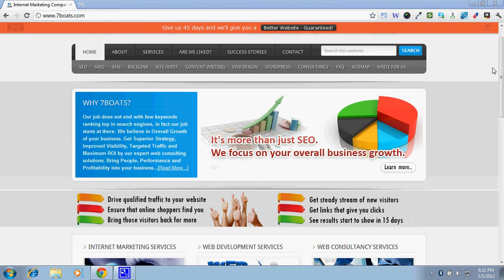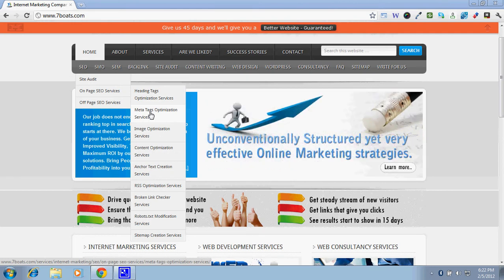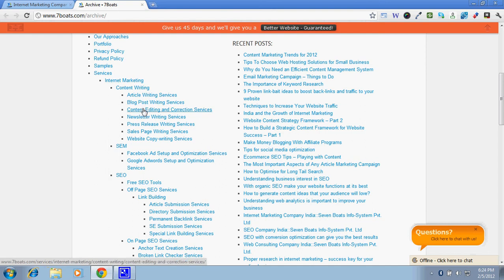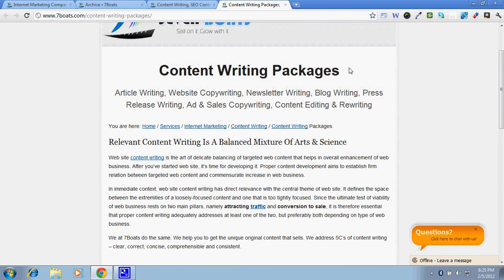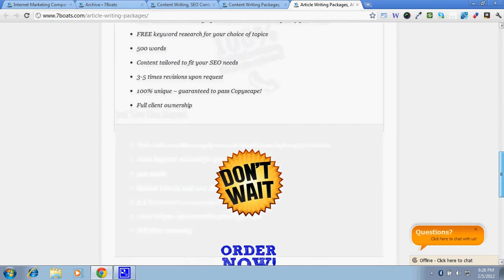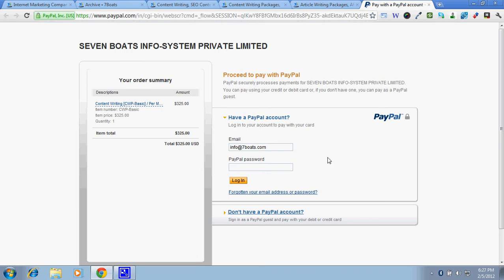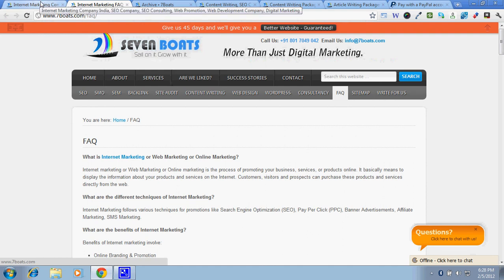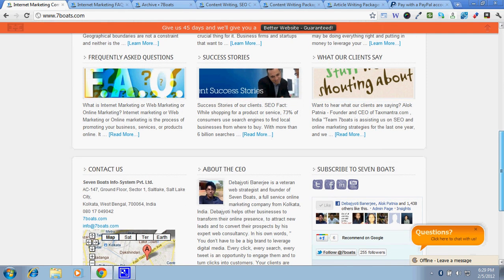7boats.com Website Demo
is a full service digital marketing company from Kolkata, India, that helps other businesses to get more online exposures and to attract more leads.

In this website demo, we would show you how to navigate through our website. We have 3 main services - Internet Marketing, Web Development and Web Consultancy. We have divided these 3 services into many other small sub services and sub packages such as SEO, content writing, Wordpress tweaks, Social media marketing etc to give you more choice and more flexibility in terms of options and pricing.

From all these service categories and sub categories you would get a clear picture of all the details tasks involved, the timeline and also about the pricing. It is very transparent.

To navigate well our site, first go to our 'sitemap' tab and there you can see all the services / sub-services listed. For each sub service you would get 2 pages - one is landing page and the other one is pricing page. In landing page you would know about the service, the benefits and other sub categories under that service. If you click on the 'see plans and pricing' button, you would come to the pricing page where you get all the details tasks involved, what we offer and also the various price columns.

In every price column, you will get the item code, price and list of tasks with link to the detail page of a specific task. If you click on 'Choose this' button, you would be redirected to the secured paypal website where you can see your order details and can pay with your debit/credit cards.

After payment, you would get a payment receipt and a detail mail from us with further instructions ASAP.

We would analyse your requirement and get back to you with our customized quotation and other offer details.

We welcome you to Seven Boats Info-System Pvt. Ltd. Thank you.